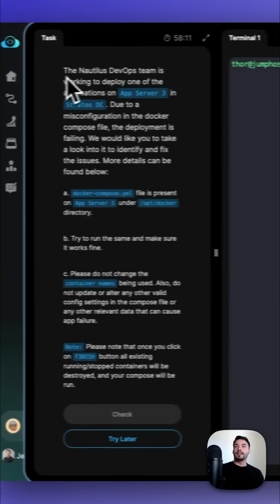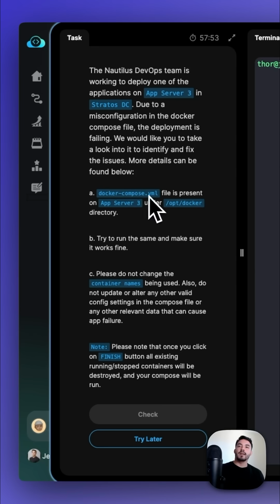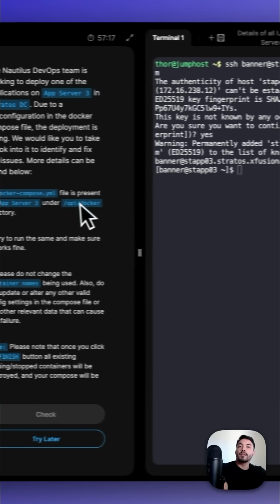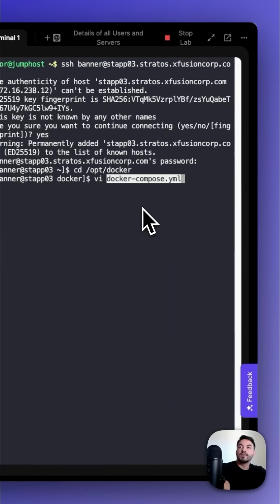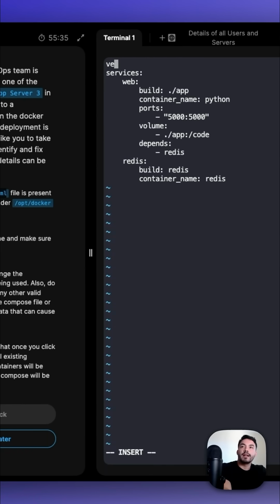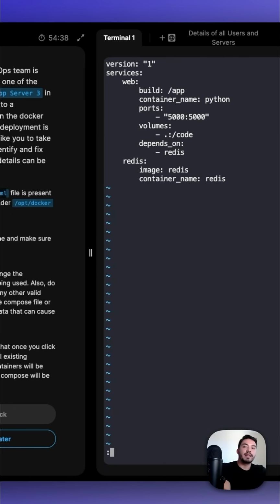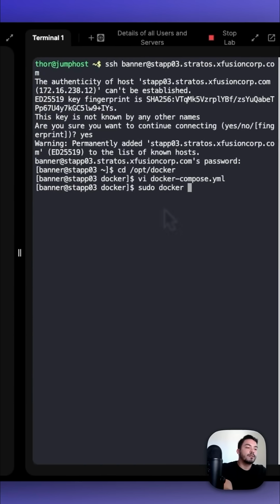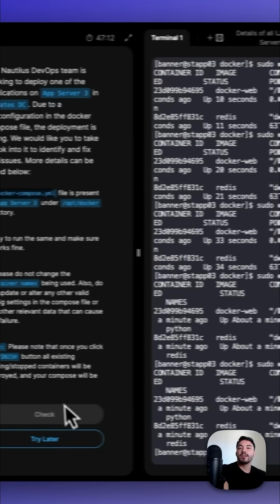Resolving Docker Compose Issues | Docker Tutorial | Docker Series #16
In this episode, we tackle common issues encountered while using Docker Compose. Learn how to troubleshoot configuration errors, optimize your Docker Compose files, and ensure your multi-container applications run smoothly.